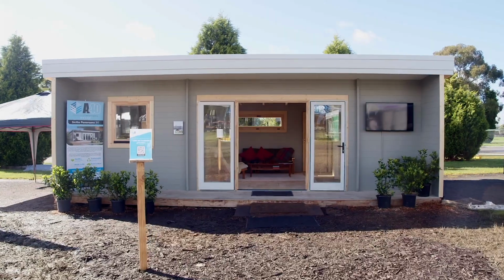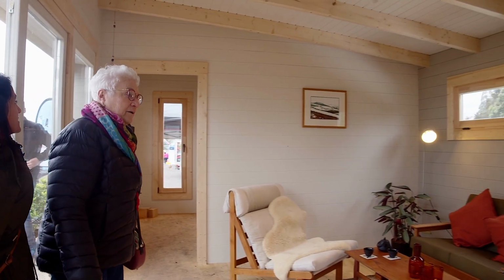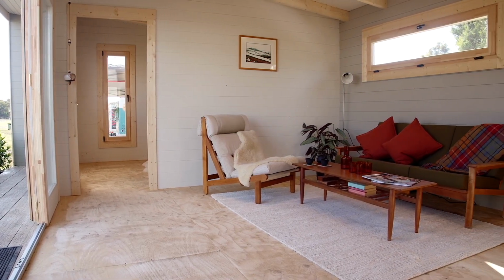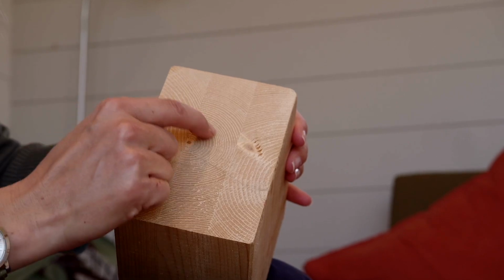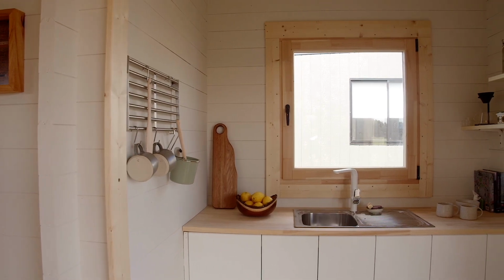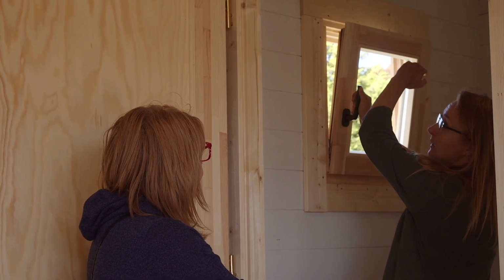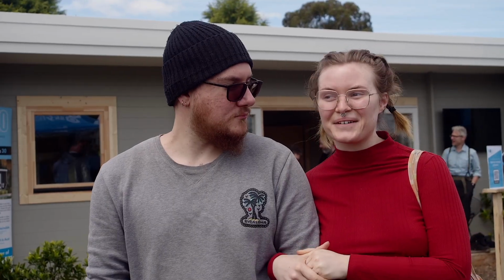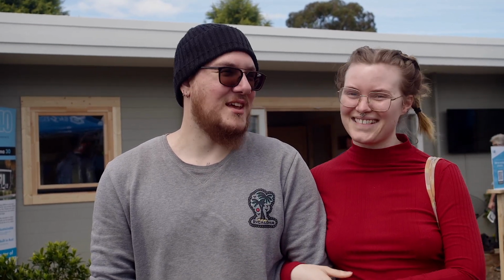Sprucescape Tour & Interviews | Tiny Home Expo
Take a tour of Sprucescape and hear from builders and visitors at the Tiny Home Expo.

📍 Contact a Builder – Get in touch with our authorized builders servicing Melbourne & Victoria

📖 Full Story – Read about our display at the Tiny Home Expo